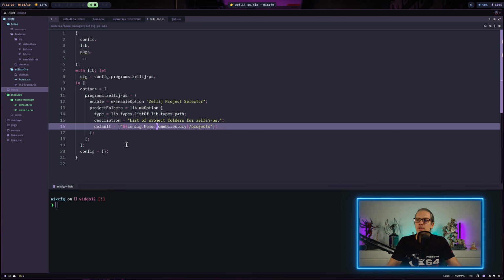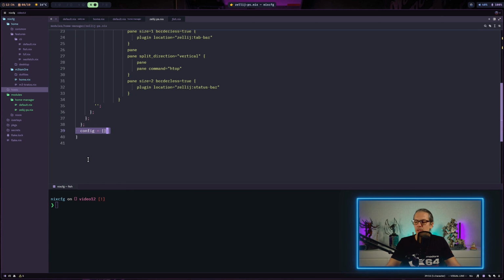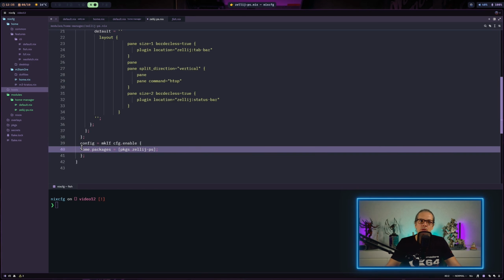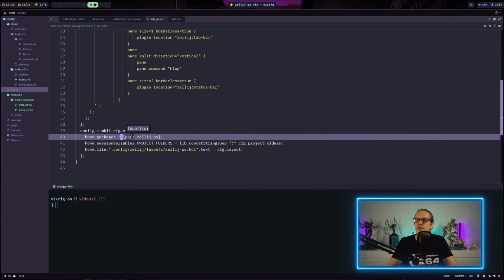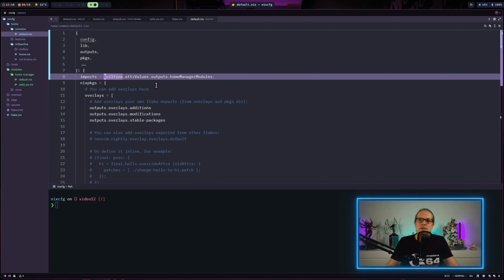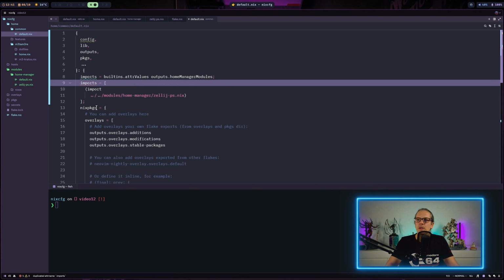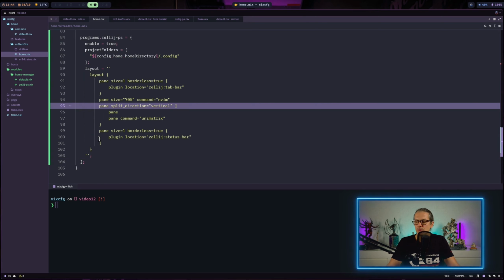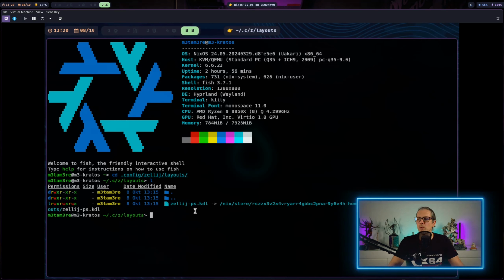Rebuilding my NixOS config - Part 13: Implementing a Zellij Project Switcher Home Manager Module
Welcome to the 13th video in our NixOS configuration series! In this tutorial, we dive deep into creating a Home Manager module for the Zellij Project Switcher in NixOS. Learn how to build a fully declarative configuration that eliminates the need for manual file copying and enhances your NixOS setup.

⏱ Timeline:
00:00 Introduction to NixOS Configuration Series
00:48 Building a Home Manager Module
01:41 Creating and Structuring Module Files
03:19 Defining Options and Configuration
08:40 Integrating with Flake and User Configuration
10:56 Testing and Final Adjustments
12:56 Conclusion and Final Thoughts

🔧 What You'll Learn in This Video:
✓ How to create a custom Home Manager module
✓ Structuring your NixOS configuration for better organization
✓ Implementing declarative Zellij layouts
✓ Integrating custom modules into your NixOS flake

👍 Like this video if you find it helpful. Your support encourages me to create more in-depth tutorials.

Share your own NixOS configurations and Home Manager modules in the comments below!